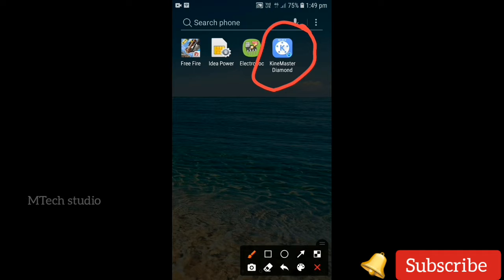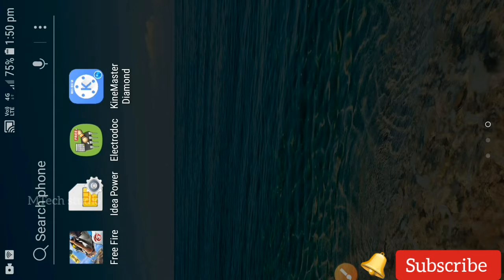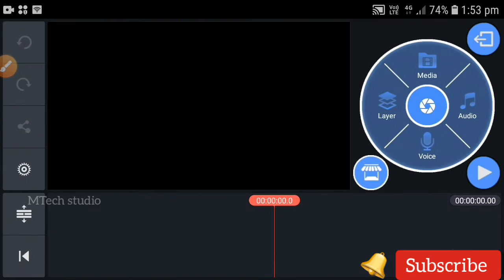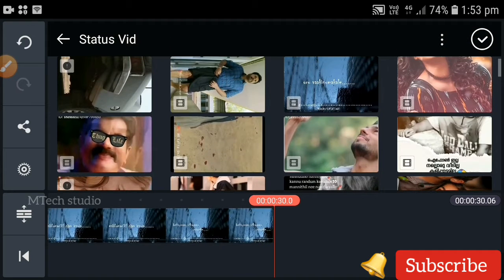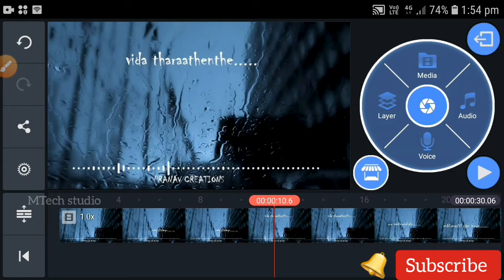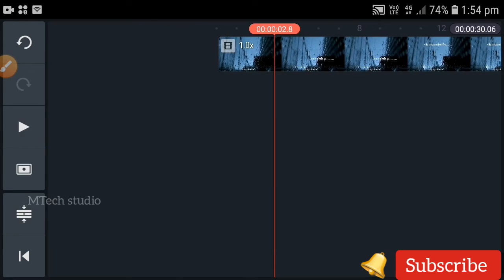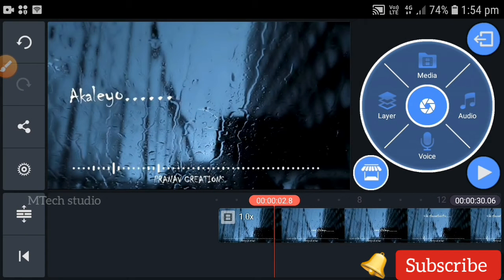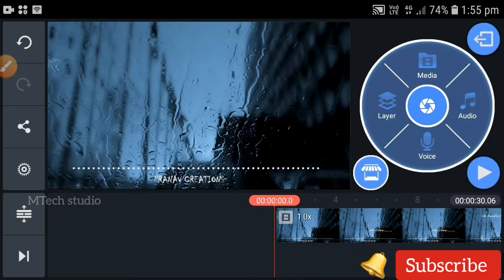How to Edit videos without watermarks|No watermarks|No Ads|Kinemaster Diamond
Hi Guys, Everyone please support me in the form of
of notification.